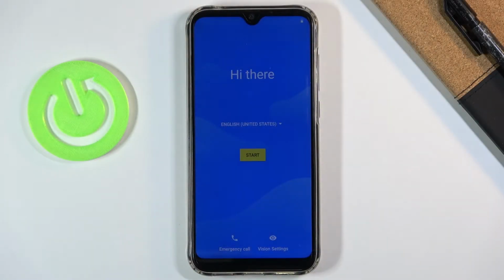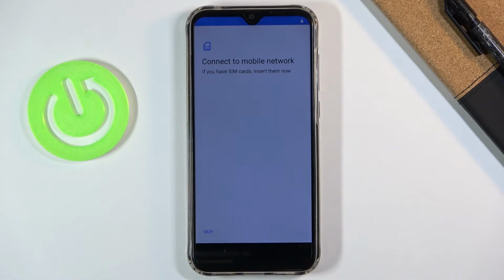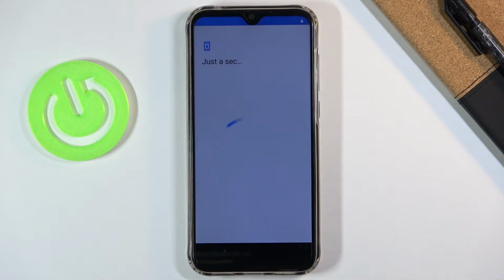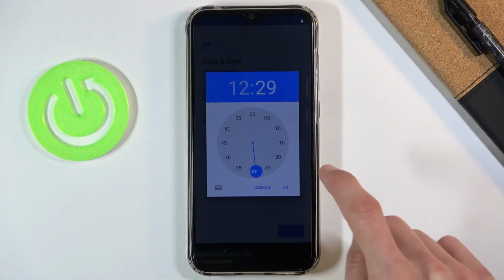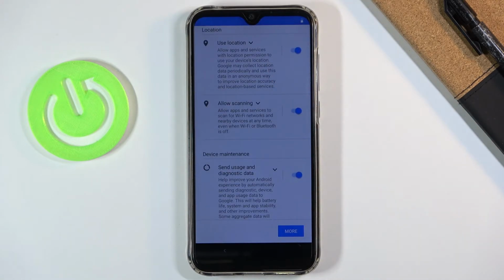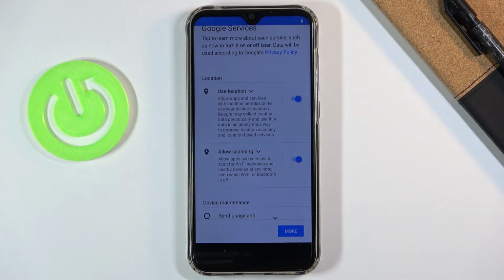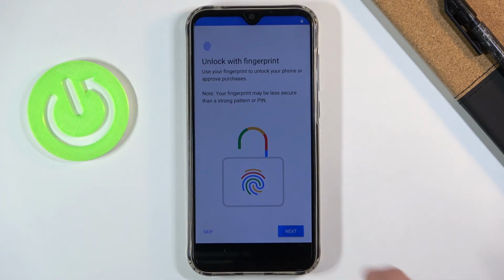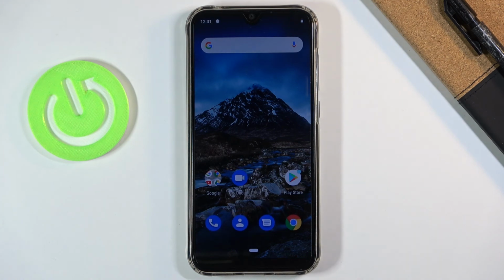How Set Up ASUS ROG Phone 3 – Activate & Configurate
Learn more info about ASUS ROG Phone 3:
Wondered how to set up ASUS ROG Phone 3? Are you looking for a way to initially set up ASUS ROG Phone 3? We would like to present the video, where we show you how to successfully accomplish the setup process of ASUS ROG Phone 3. If you would like to configure your Asus device, find out the presented tutorial to learn how to smoothly activate ASUS ROG Phone 3 and add language, add network connection, create a Google account, choose Google services, and more in order to smoothly configure your smartphone. Let’s watch the attached video guide and learn how to start to use ASUS ROG Phone 3 fully configured. Visit our HardReset.info YT channel and discover many useful video instructions for ASUS ROG Phone 3.

How to configure ASUS ROG Phone 3? How to activate ASUS ROG Phone 3? How to set up ASUS ROG Phone 3? How to accomplish the initialization process ASUS ROG Phone 3? How to initialize ASUS ROG Phone 3?